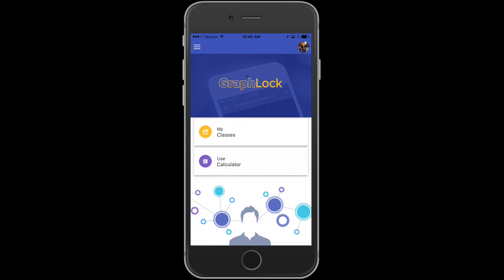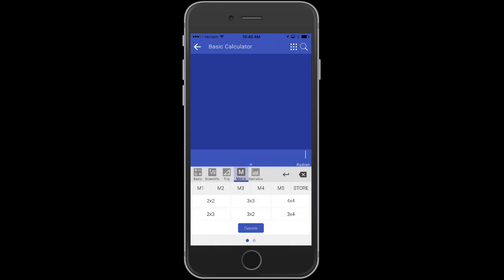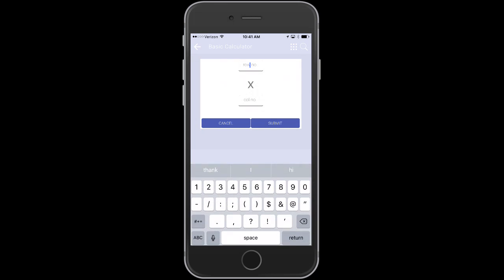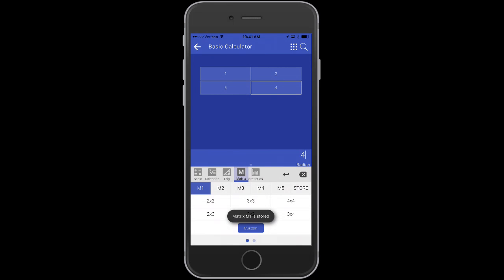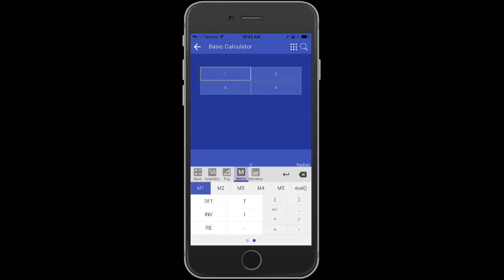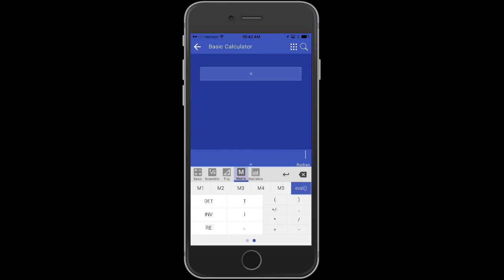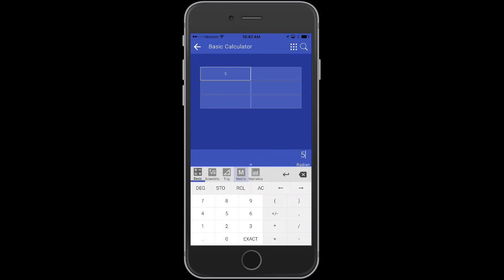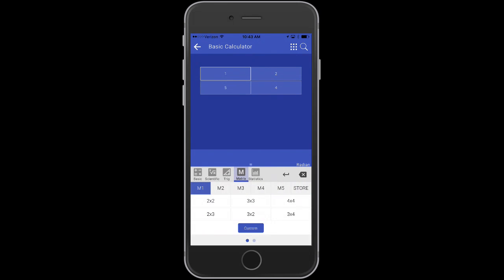Getting Started with the Matrix Calculator on GraphLock App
Steps on how to input, store, and then evaluate a matrix on the GraphLock app.